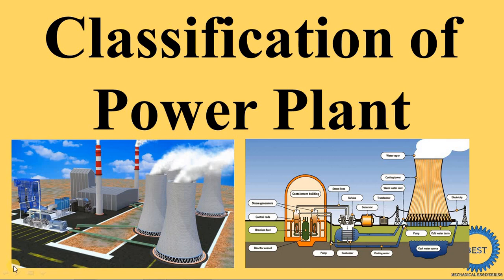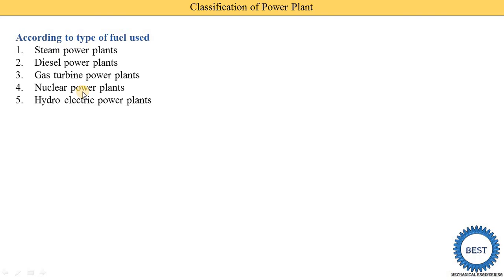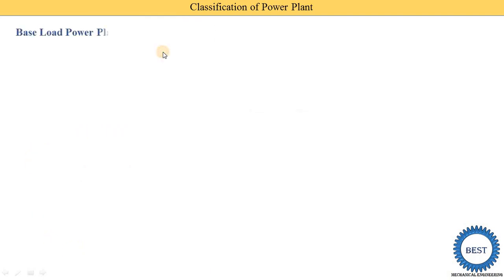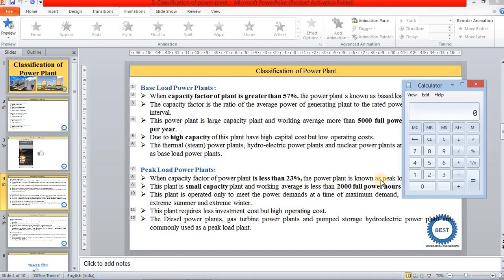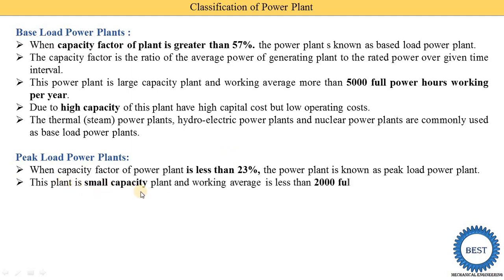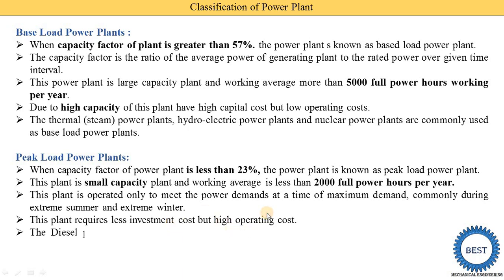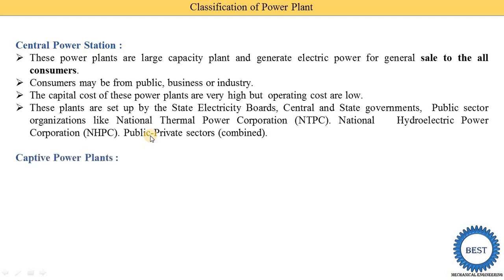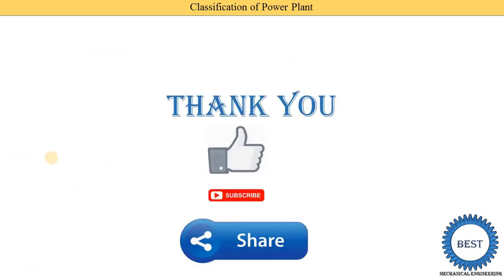Classification of Power Plant subscribe my channel